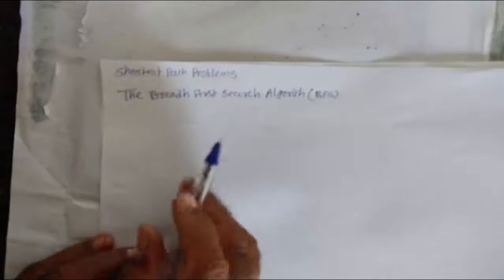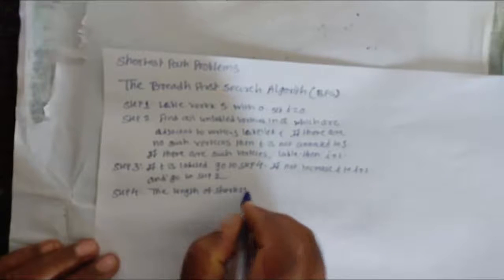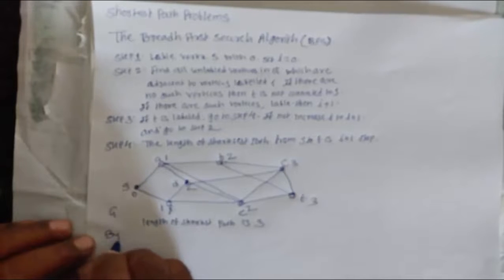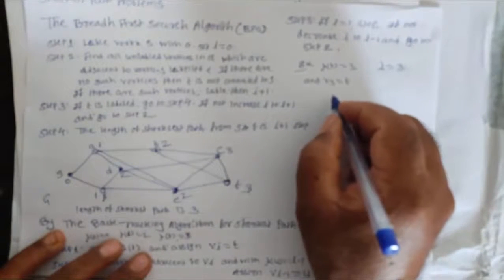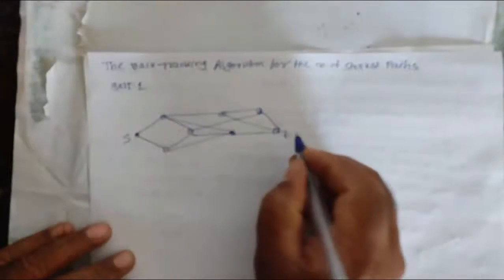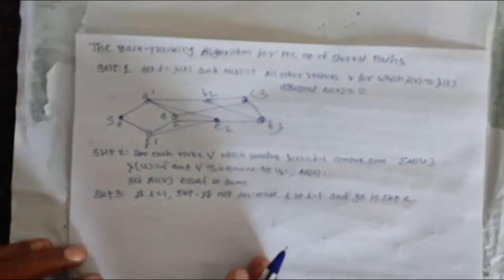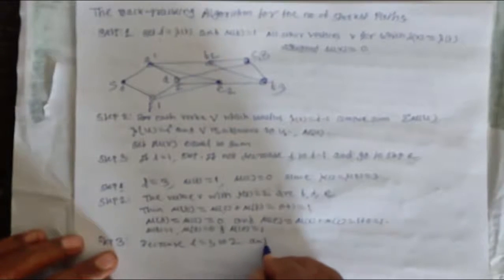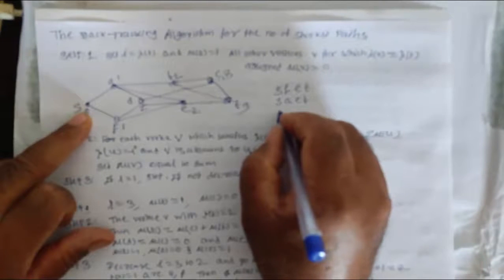T. Y. B. Sc. (Mathematics) |Sem-II |MT – 347D, Graph Theory| Dr. Subhash Pawar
Chapter:
Trees and Connectivity
Topic: Shortest Path Problems -I
Lecture No. 7
Shortest Path, Breadth First Search Algorithm
This video explains how to find shortest Path using Breadth first search algorithm.